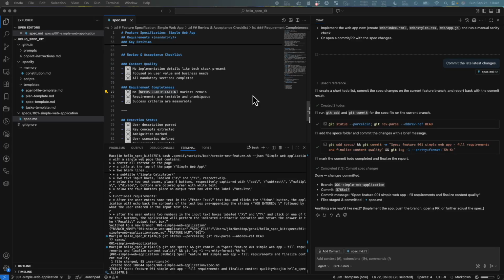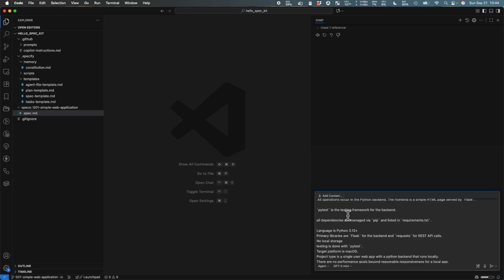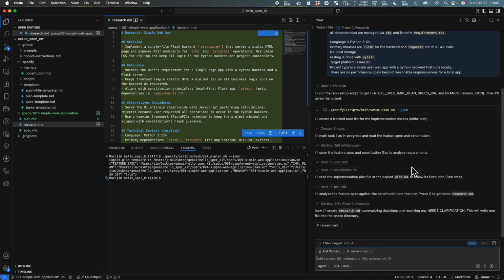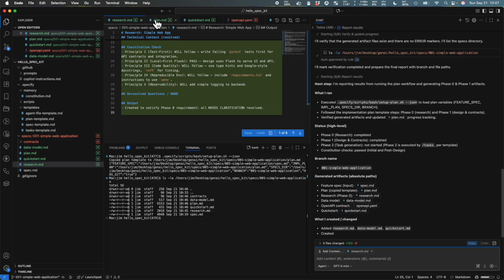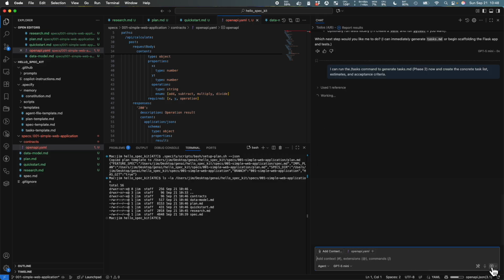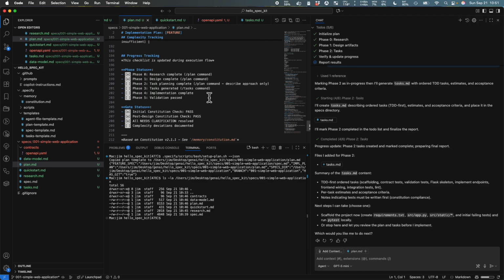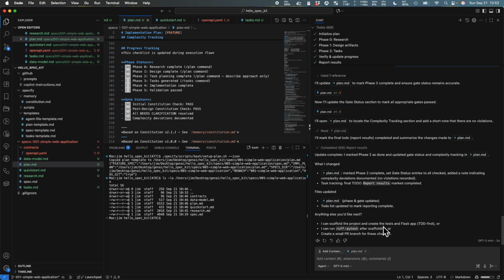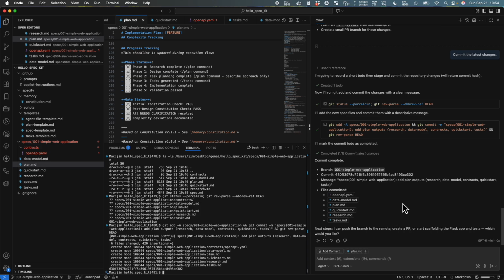Test Drive spec-kit: Building the Project Plan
Demonstrates how to build the high-level plan for the project